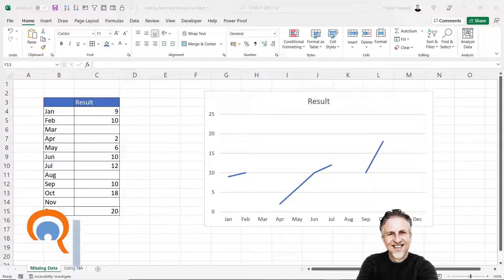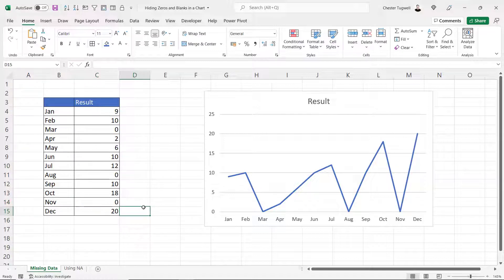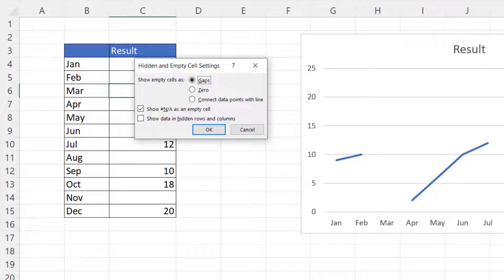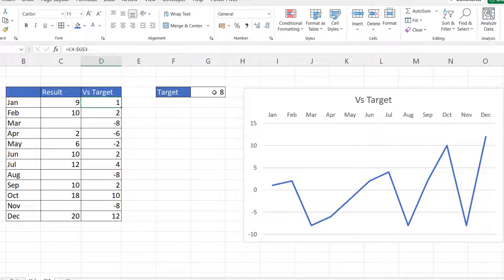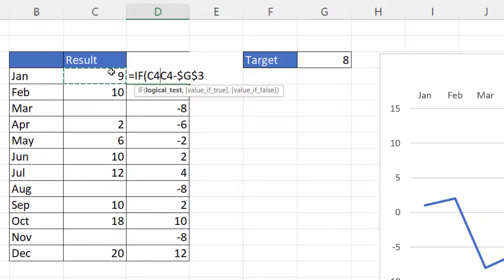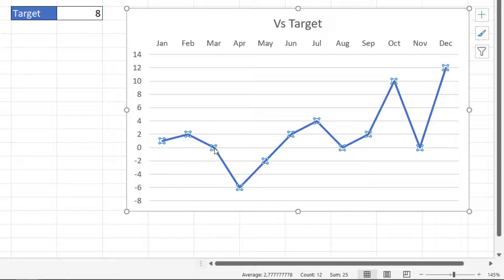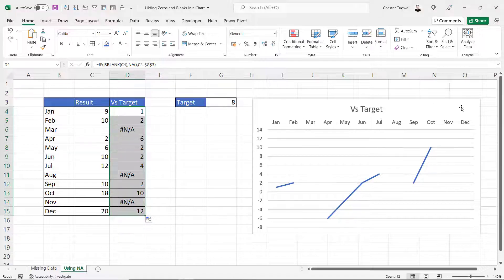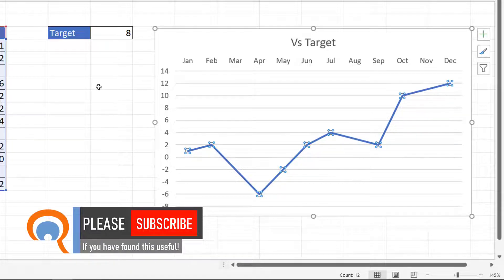Excel Graph - Ignore Blank Cells | Hide N/A Values | Stop Line Graph Dropping to Zero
In this video I explain how to ignore the following when creating a chart in Excel:

1) Blank cells ( missing data )
2) Formulas that return the N/A error